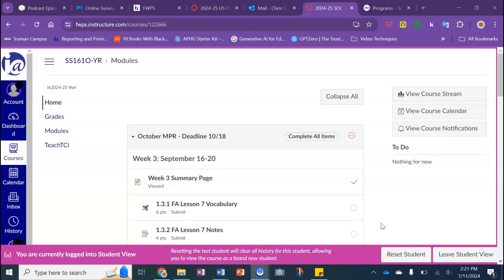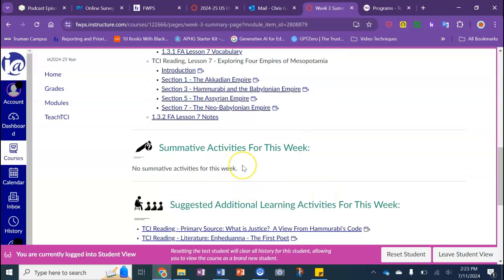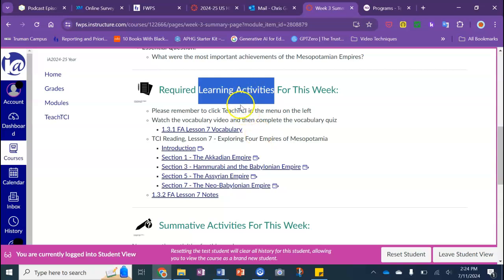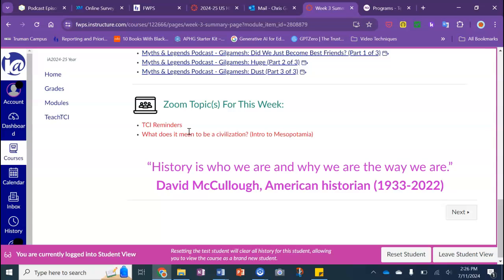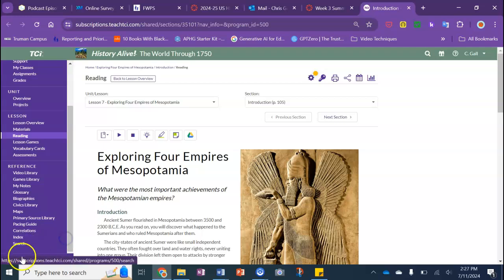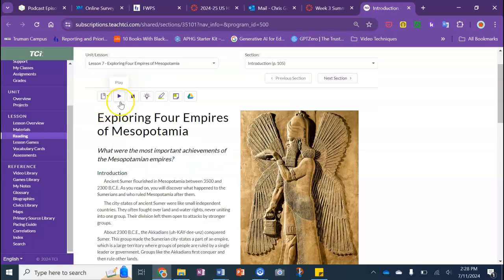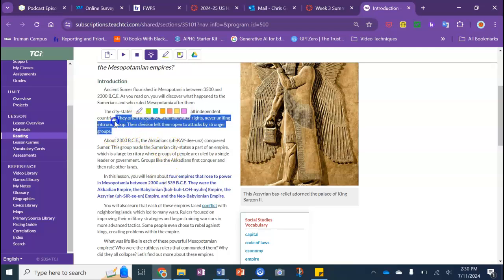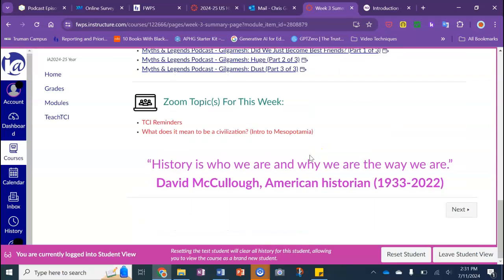Navigating 6th Grade